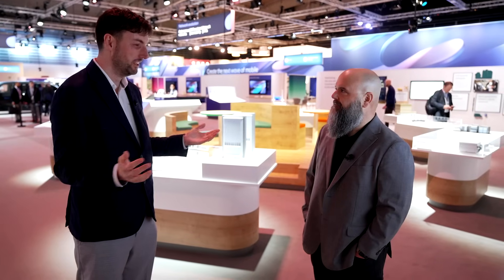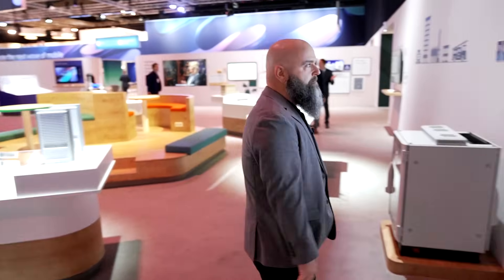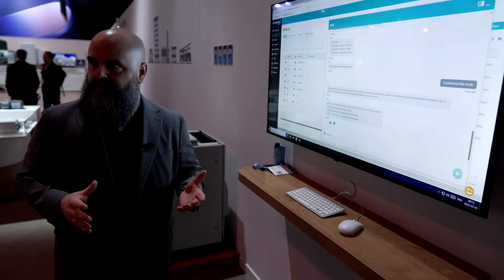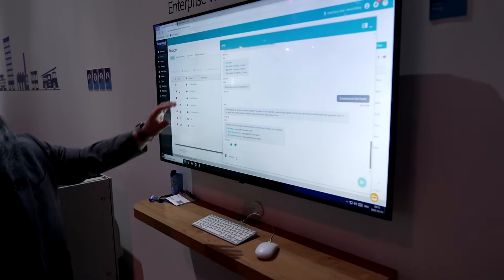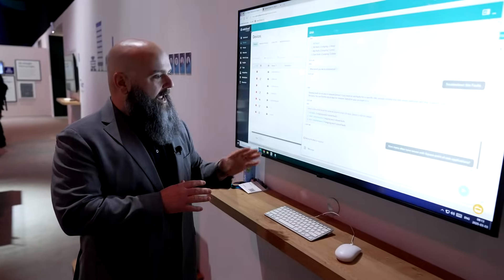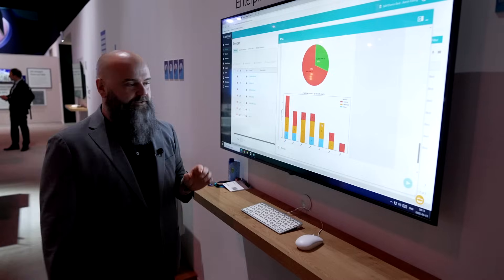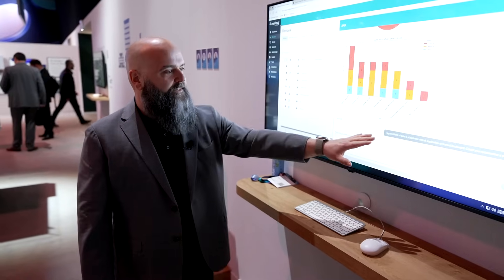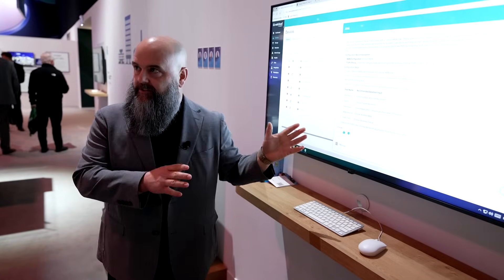Exploring AI Edge: Ericsson’s Vision for AI at MWC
Discover how Ericsson is innovating AI at the edge, enhancing enterprise networks with AI-driven troubleshooting and intelligent automation.